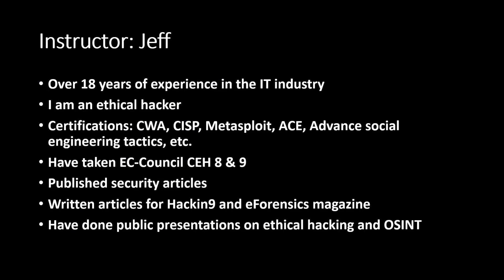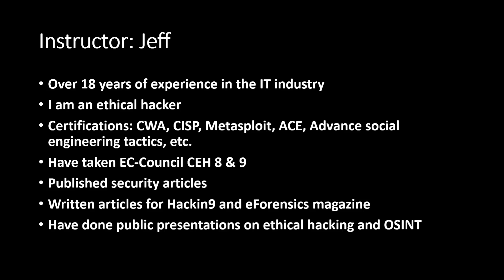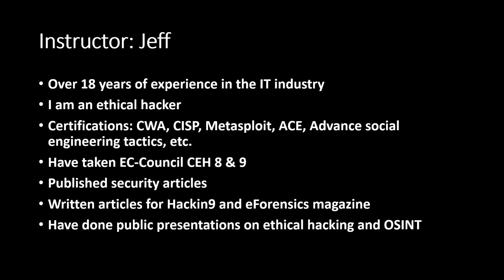OSINT Open Source Intelligence - Course Overview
Learn about OSINT (Open-source intelligence) from a hacker's point of view

To know more about this premium course and get started on CodeRed, visit this